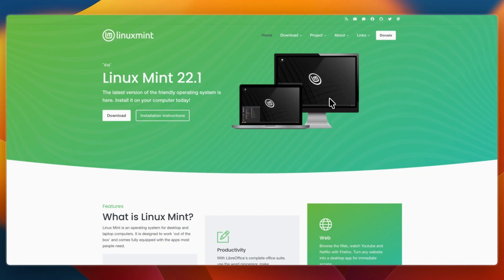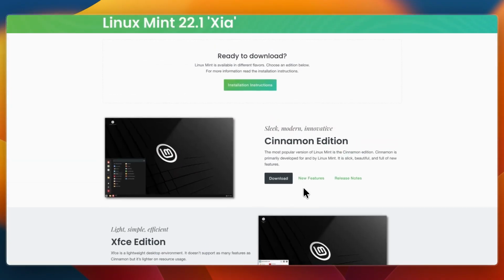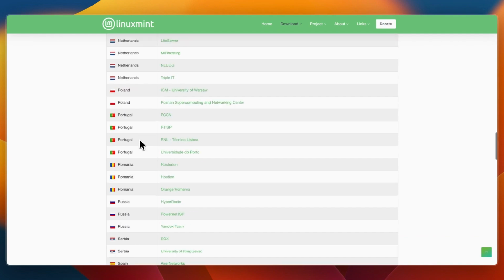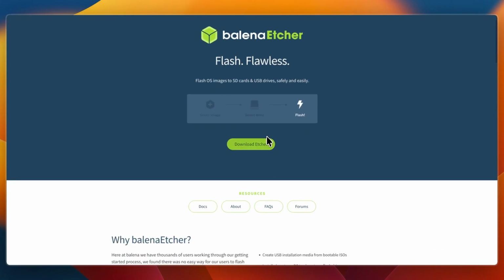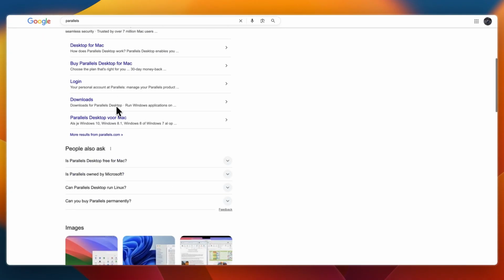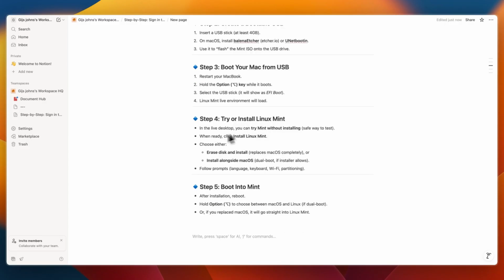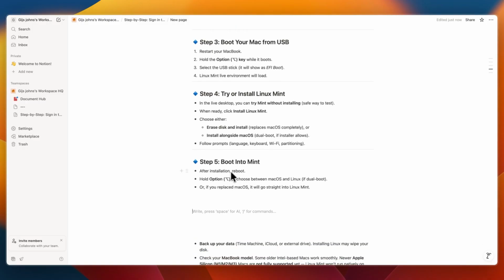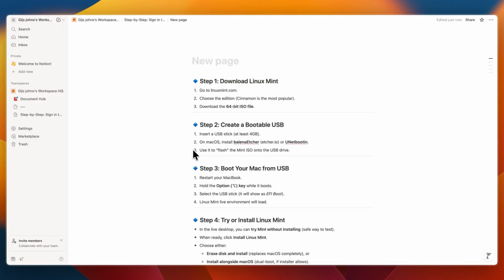How To Install Linux Mint On MacBook - Step By Step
In this video, I’ll show you how to install Linux Mint on a MacBook.